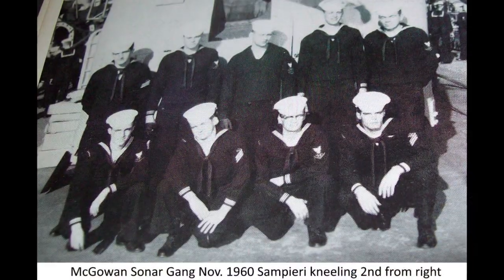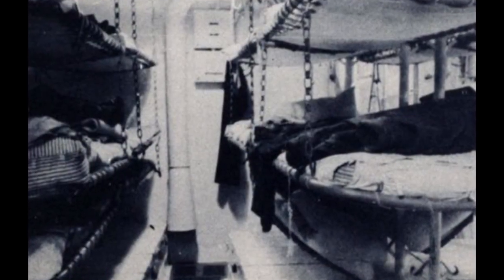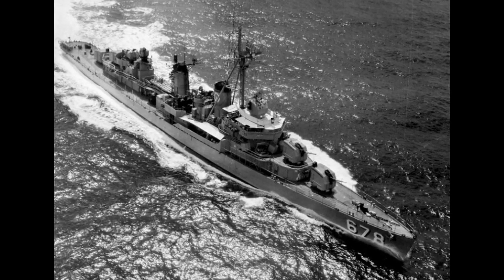USNM Interview of Eugene Sampieri Part Seven Joining the Crew of the USS McGowan and Assignments